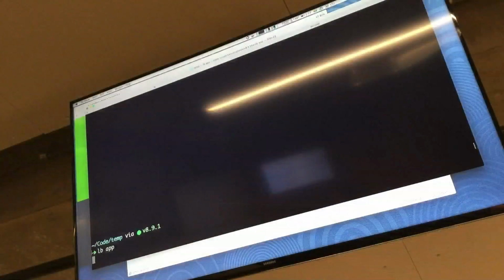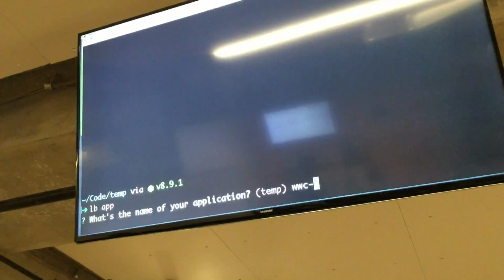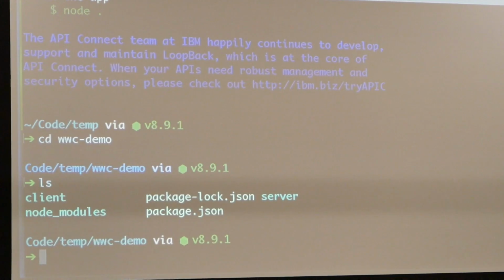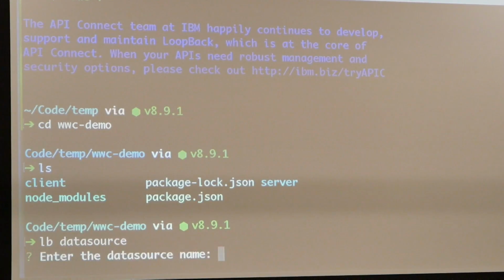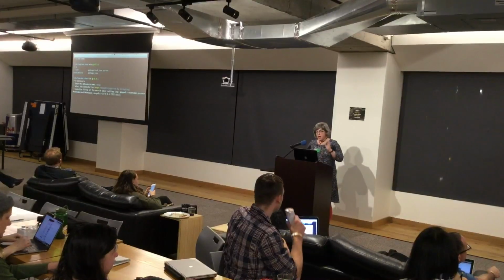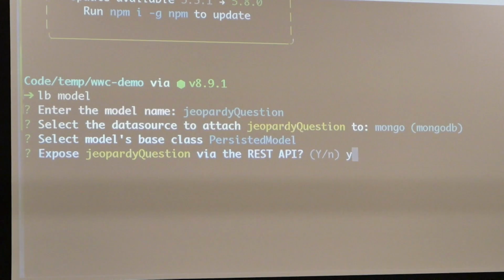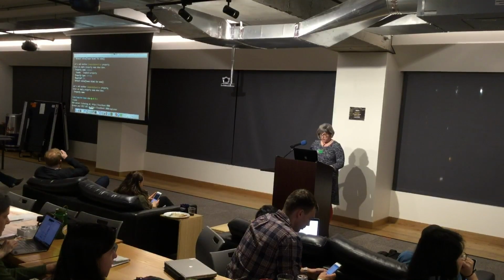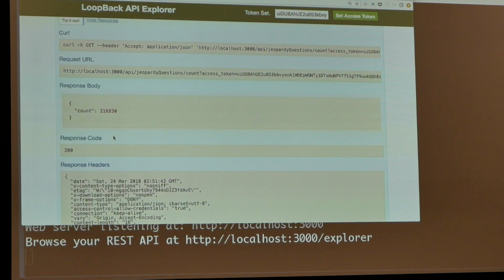Back End JS API - Erin McKean - IoT Hackathon March 2018